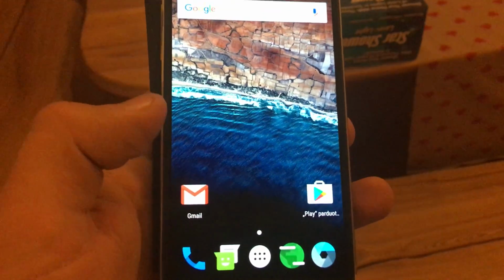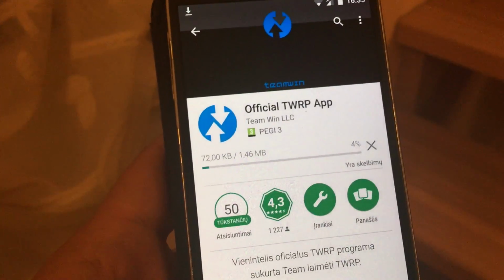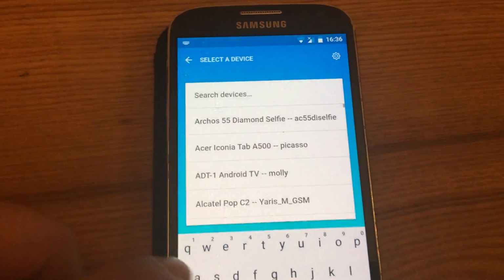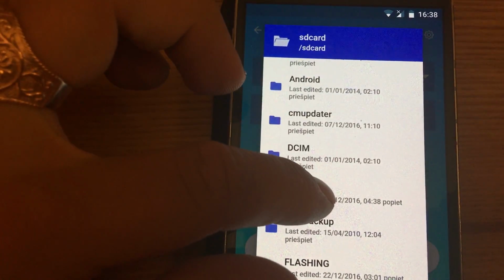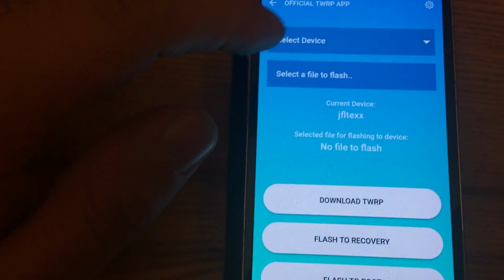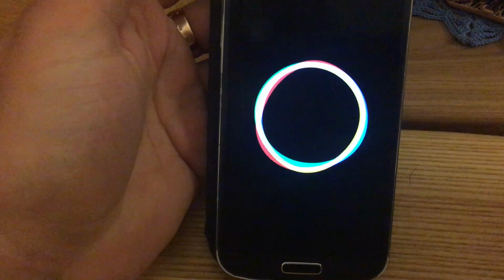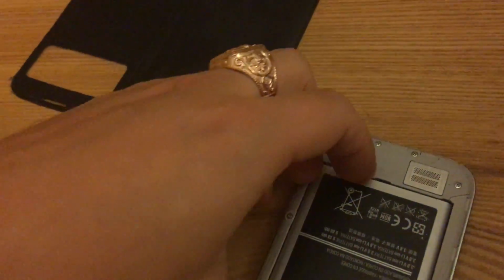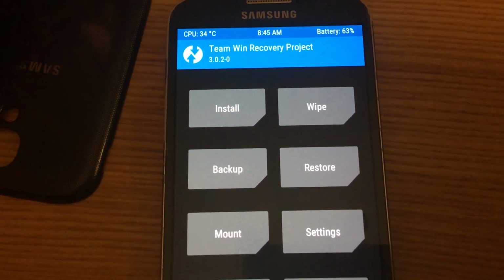✅ Official TWRP App Recovery Review XDA Developers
Following link is for my video of Bypass Google Account FRP S9, S8, S7 Edge uploaded 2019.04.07 and is valid for security patch level 1st March 2019

Blog and our DOWNLOAD page

Official TWRP App review for rooted devices. simple TWRP image download and flash. always be up to date with the latest TWRP recovery on your devices. click show more.

Link to More info about Official TWRP app

Check out PhonLab E-Campus, if you want to learn tons more about Phone repairs tips and tricks to help you repair smartphones.